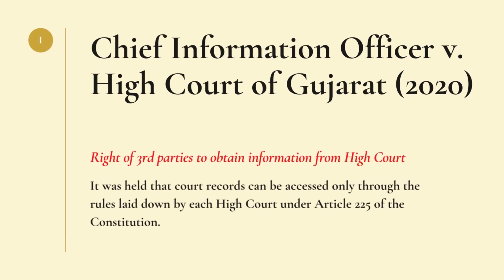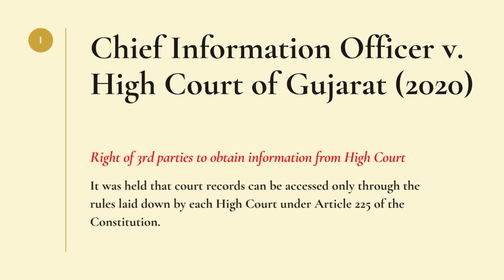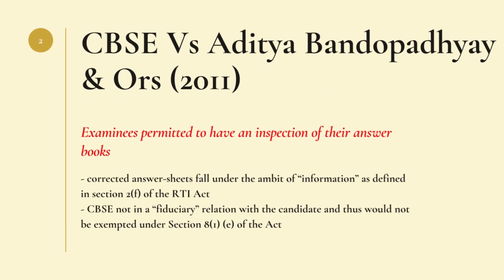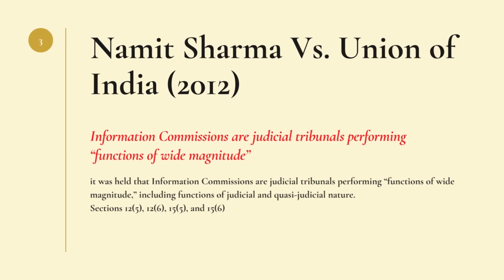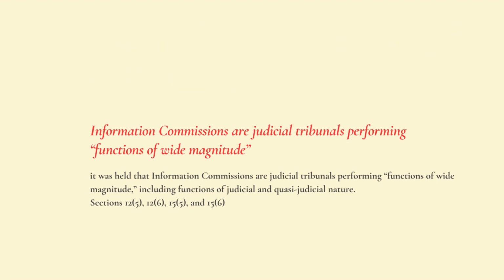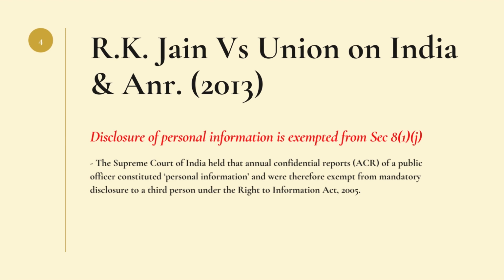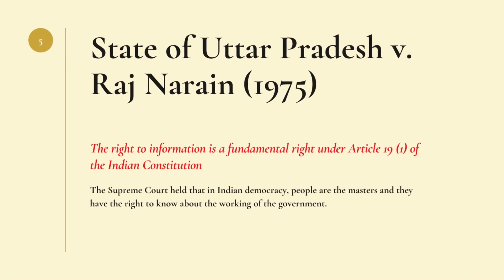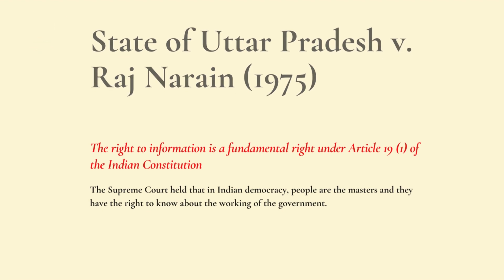5 Important Judgements on 'Right To Information Act 2005'| Most relevant for UGC NET 2022 attempt